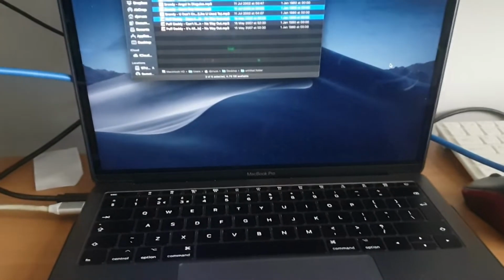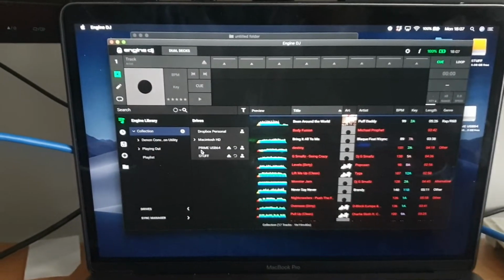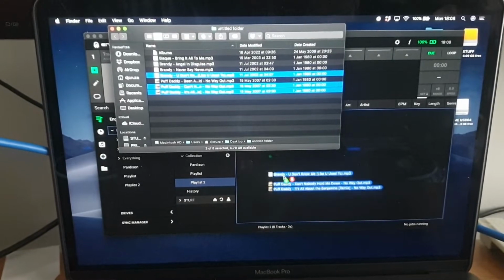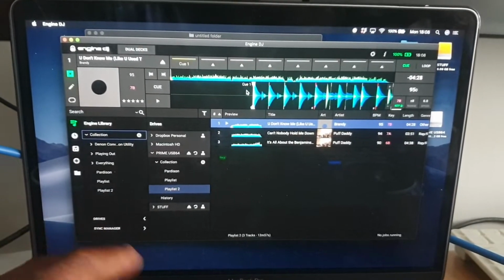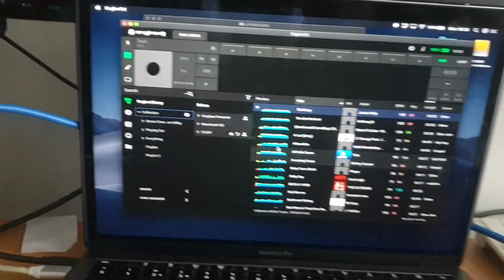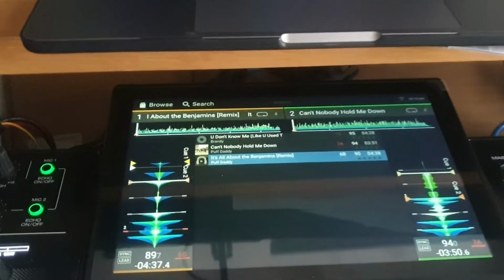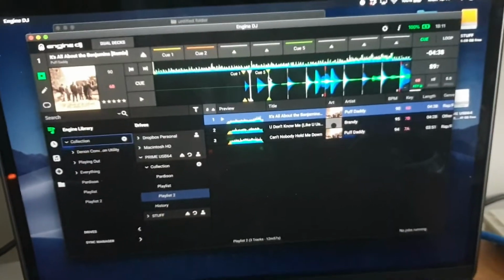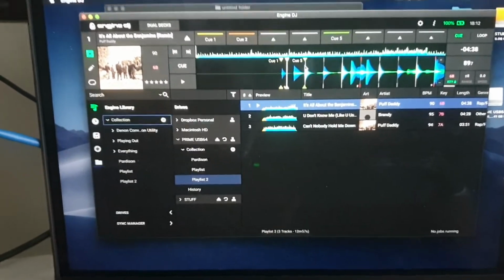Adding Tracks And Playlists To Your Denon Prime Gear 'Without' The Use Of Sync Manager - ENGINE DJ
As a Denon Prime 4 user, I have realised that there is group of users that have not got to grips syncing tracks and playlists to their Denon Prime equipment.

So here is a simple way of doing it using the Engine DJ software, but without the use of Sync Manager